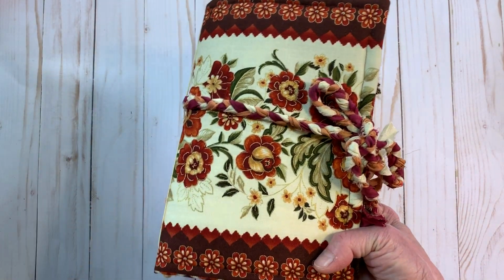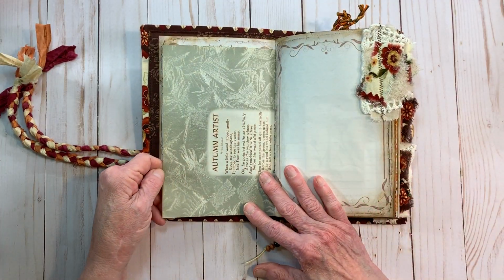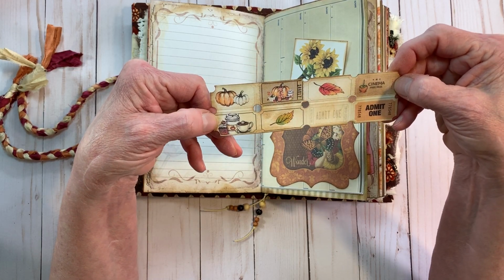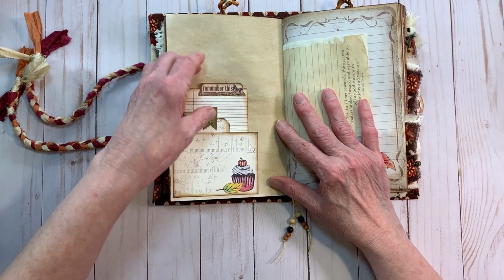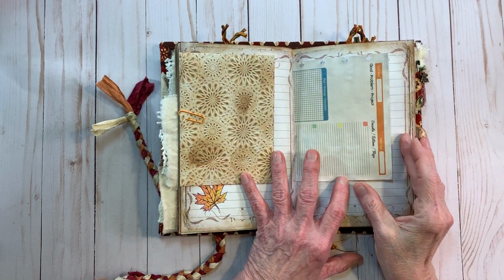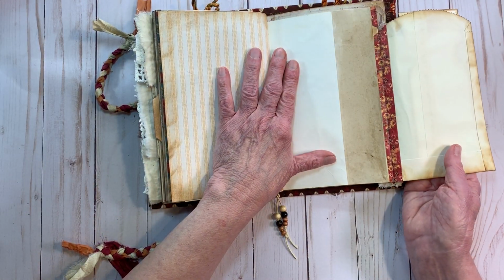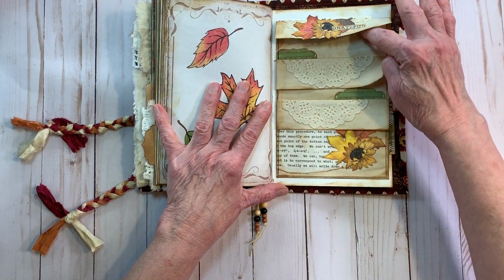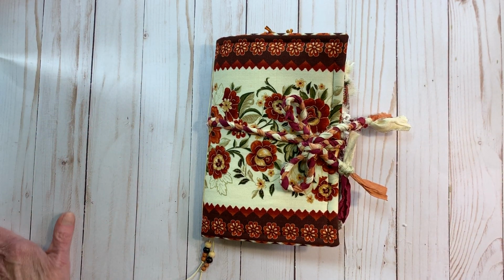The Fall Journal - Flip Thru - SOLD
Shout Outs:
A Allen @